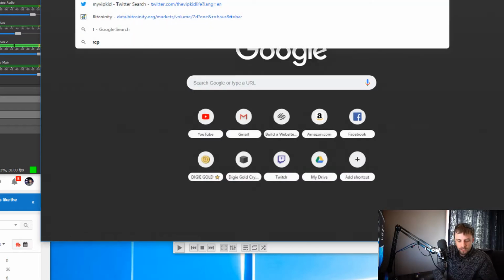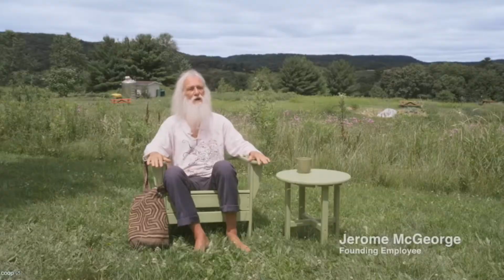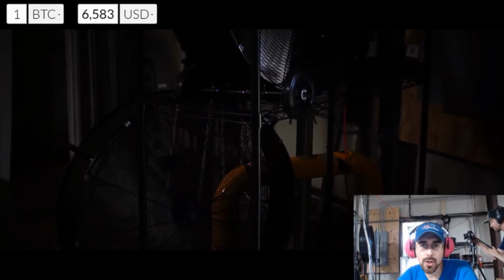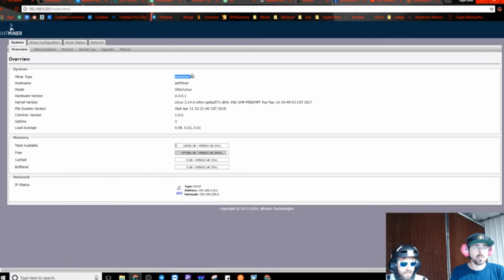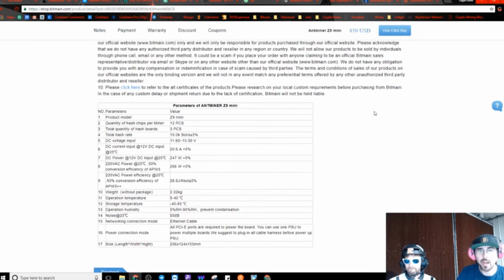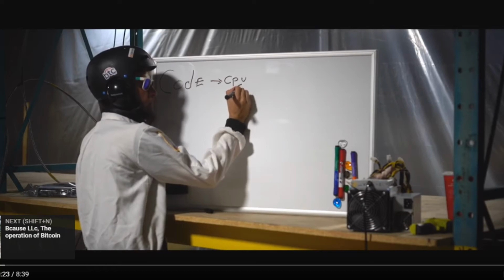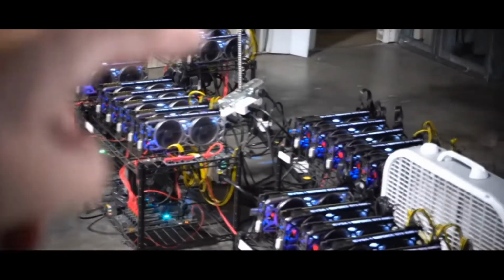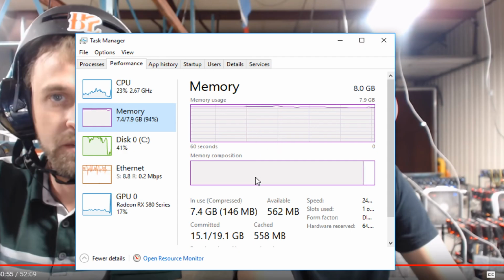The Creation of Digital Gold for 9 Days Straight!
Please talk to me about the current state of crypto in the chat?
Also will prob do a pop quiz to give away a RX 580 8GB GPU

For all the Ladies!

This is where you get that rig hosted and mine coins all day long!

✨Bitcoin coins!✨

BTC- 1FUyrbMx3STdpkhJKpjNwLkn8kYBQFJQPA
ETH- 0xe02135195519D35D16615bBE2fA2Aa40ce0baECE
LTC- LUkeeDhPmmS9S2mMJCwNzt2xoYwgy3En9R

📝Rules for the chat📝
Zero tolerance for foul language this is a family friendly place.
Stop posting addresses
Respect fellow humans
Use @digitalgold to get your question answered

This bitcoin blockchain channel talks about cryptocurrency mining all coins as well as Cloud mining and hosting contracts These systems use proof of work proof of stake As well as ASIC, GPU, FPGA, CPU, and Hard Drives to generate crypto currencies to secure the network On the block chain. You can use the block Explorer To view addresses and block rewards. There is a consensus based system That uses coinbase, a merkle root and merkle tree systems in order to generate Dapps decentralized applications etherium To steer away from Fiat currency. But there is situations with hard forking or Having an ICO or initial coin offering Built with tokens That Can destroy the situation of pool mining and solo mining. There is a cold storage system and an offline wallet that you can use To keep your private key or satoshi's safe becuse what satoshi nakamoto started created smart contracts today. a lot of systems start on a test network and can be prevalent 51 percent attack if you are not carefull. Staytuned here to learn more.